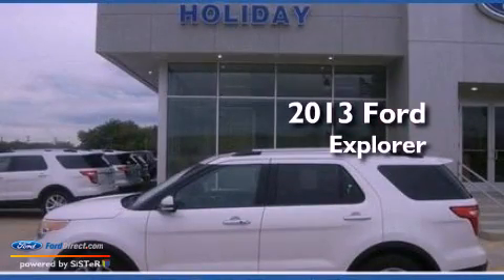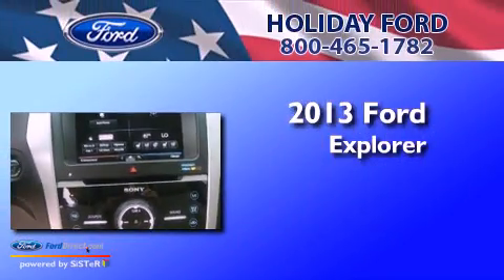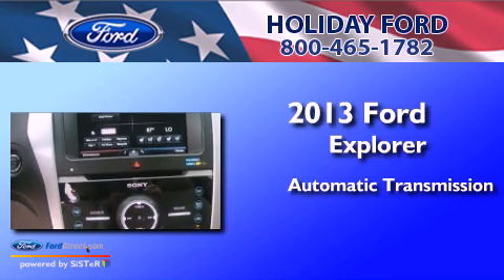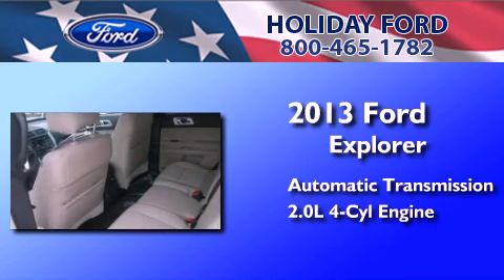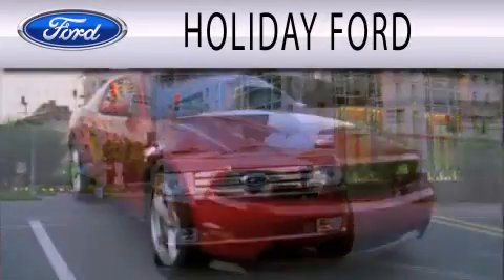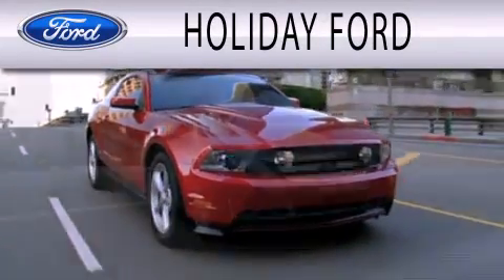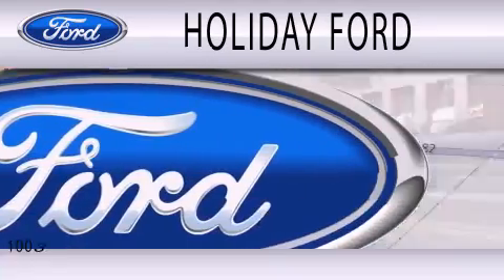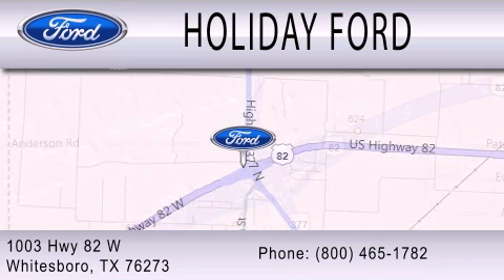2013 FORD EXPLORER Whitesboro TX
Year : 2013
 Make : FORD
 Model : EXPLORER
 Engine : 2.0L I4 16V GDI DOHC TURBO
 Trans . : 6-SPEED AUTOMATIC
 Exterior : WHITE PLATINUM TRI-COAT METALLIC
 Miles : 10
 Interior : MEDIUM LIGHT STONE
 Stock : FB33648